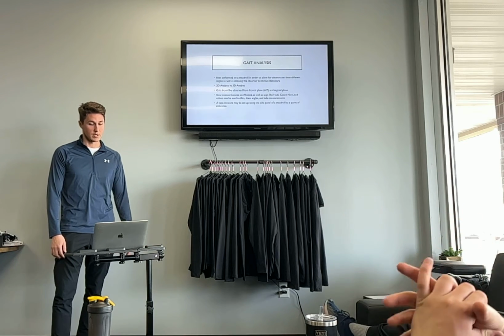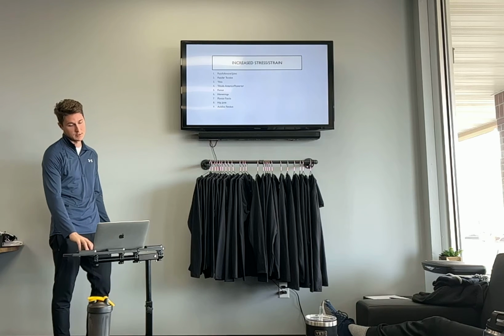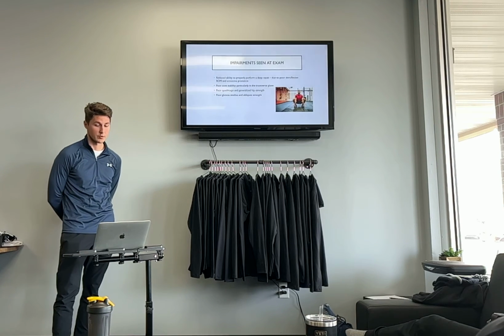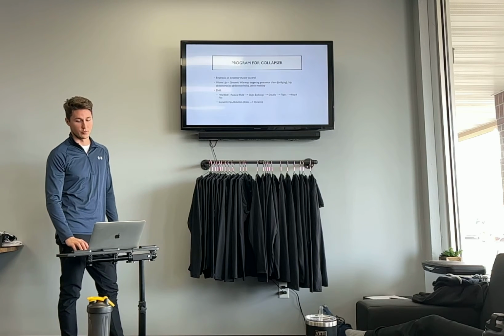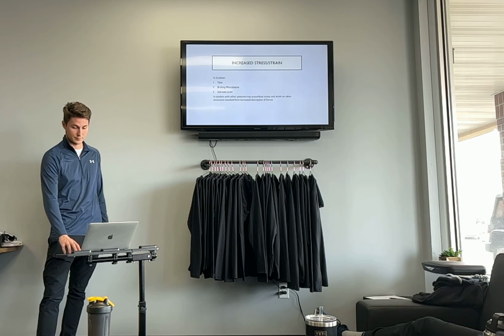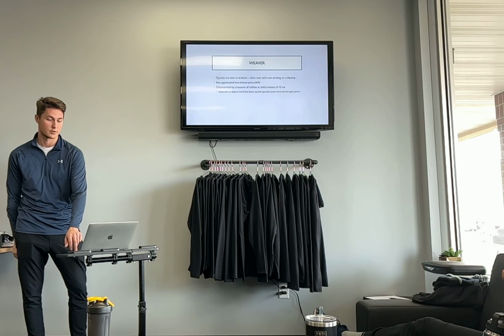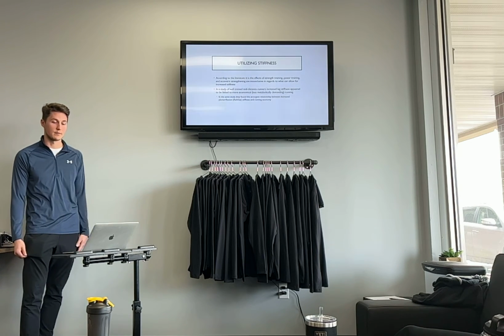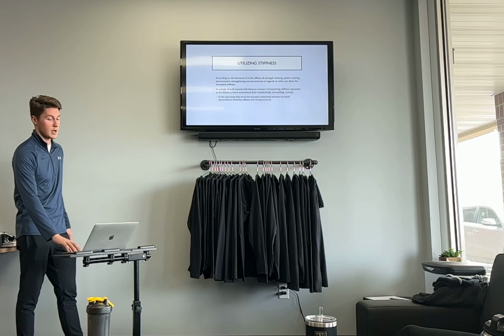Running Impairments and Ways to Improve